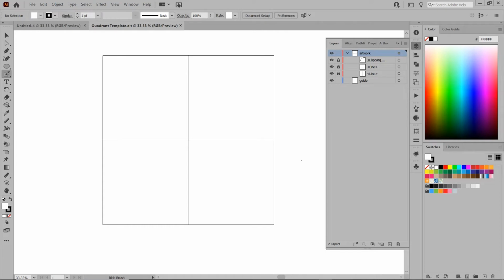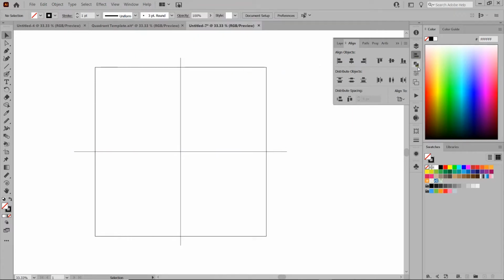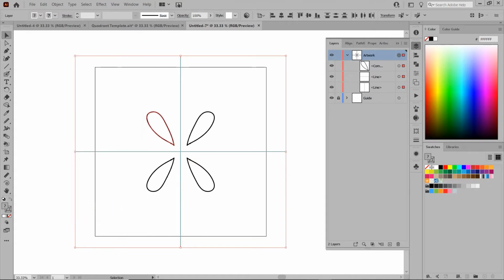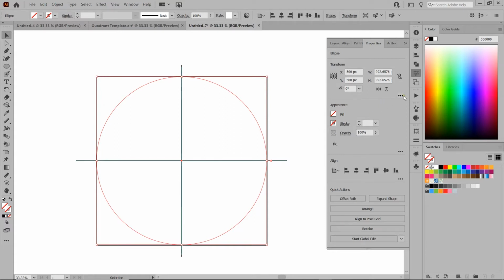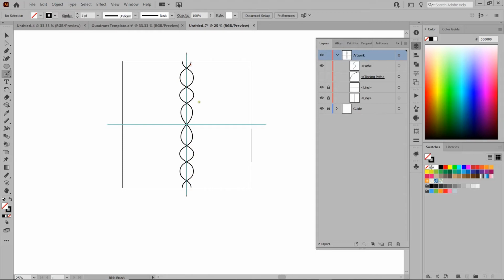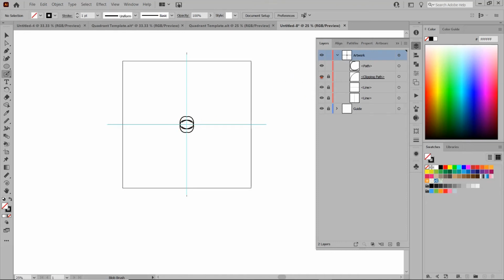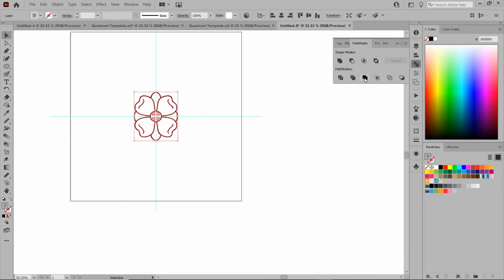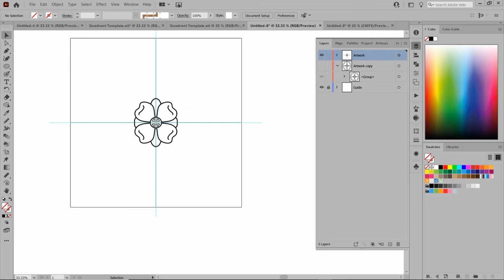How To Create Easy Templates For Symmetrical Motifs and Mandalas - The Quadrant Template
This is an extract from my class "How To Create Easy Templates For Symmetrical Motifs and Mandalas" you can find the link to this and my other classes

In this class I teach you how to set up a simple quadrant template, then I show you how to set up radial templates with 8, 12 and 24 segments.

I also show you how to refine your template, how to create a pattern from your designs (and export it for PODs such a Spoonflower) and also how to download and use ready made flourishes for your motifs and mandalas.

If you don't have a Skillshare account you can click on the link above and you will get 1 month free to watch not only this class but all the classes on Skillshare!